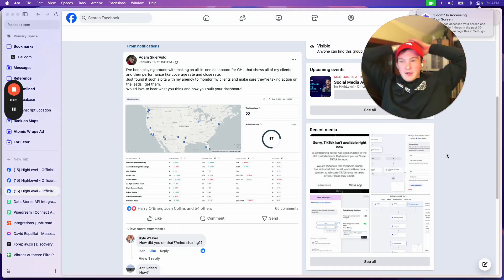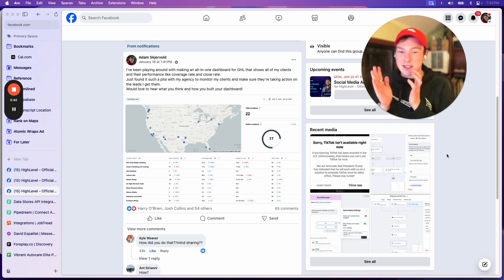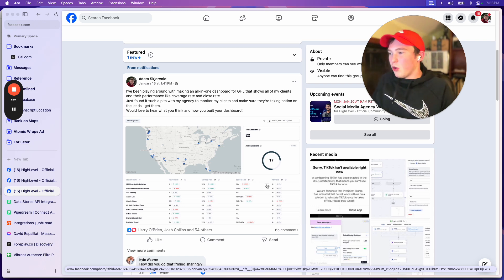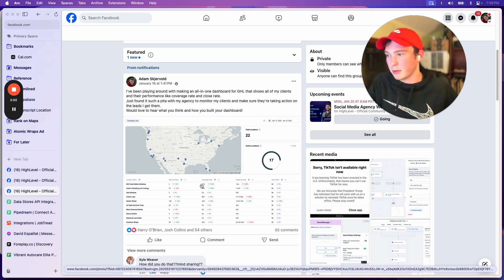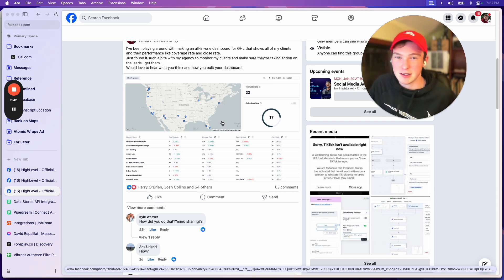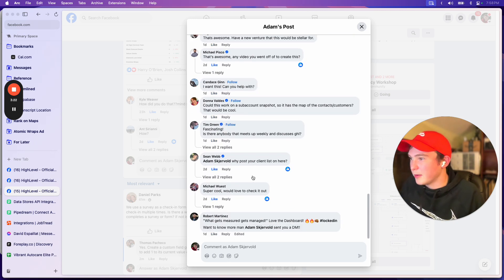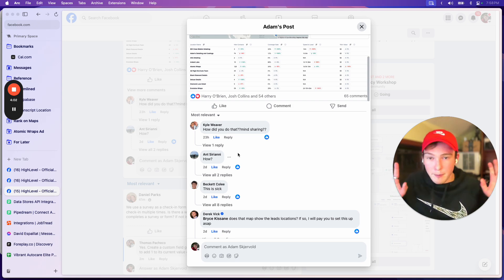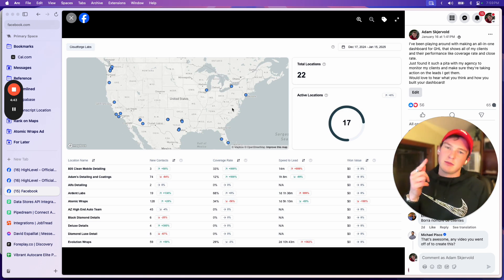Why you need to your project off of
Pretend I said something very insightful and/or funny here (if you're seeing this it's because I forgot/neglected to add a description)